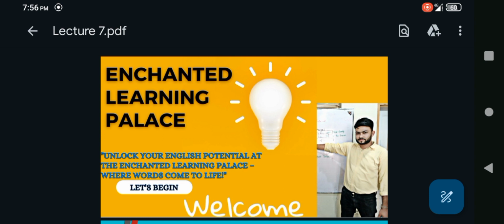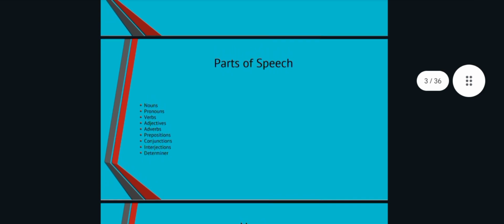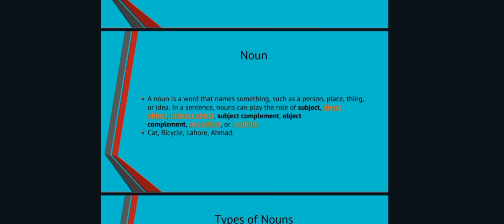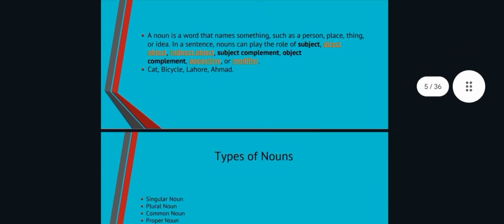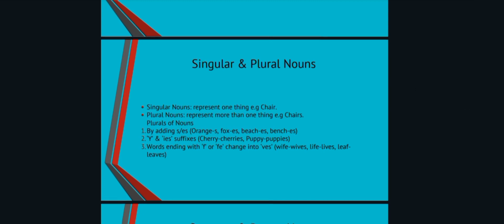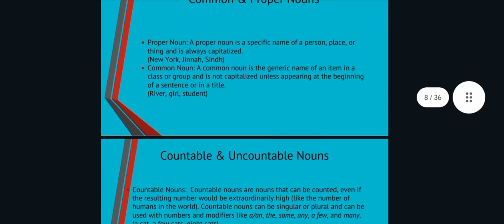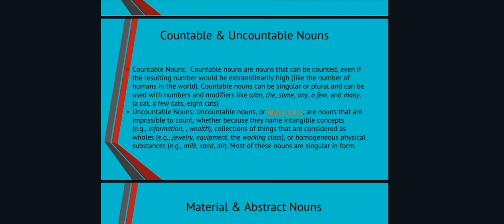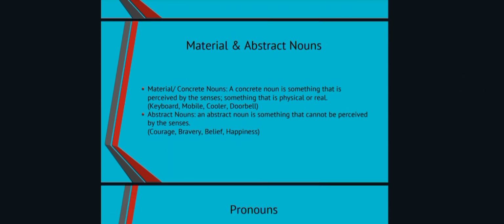Parts of speech in english grammar with examples, Noun english grammar, Lecture 7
Explore the intricacies of English grammar in Lecture 7 as we delve into the fascinating world of parts of speech, focusing on nouns. Gain a deeper understanding of the role nouns play in language through examples and insightful explanations. Join us on this educational journey to enhance your grasp of English grammar!"